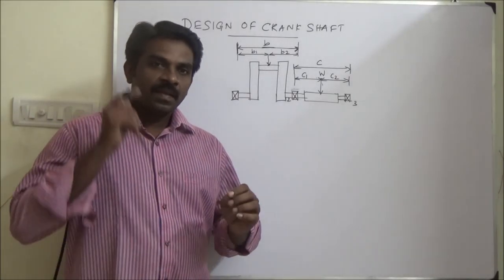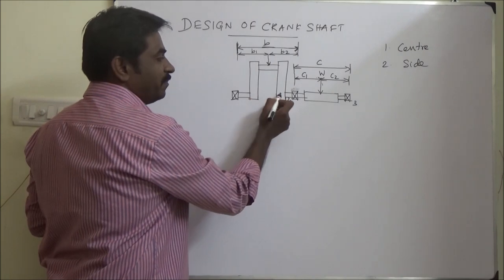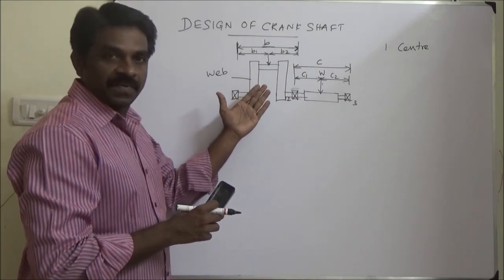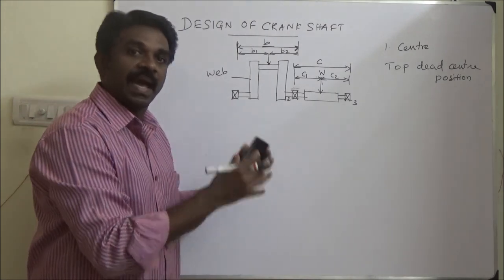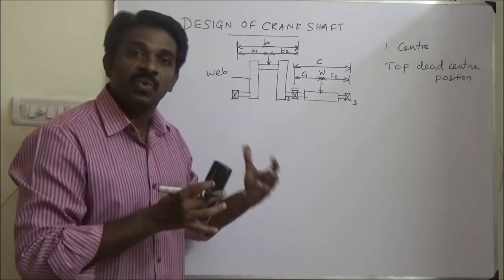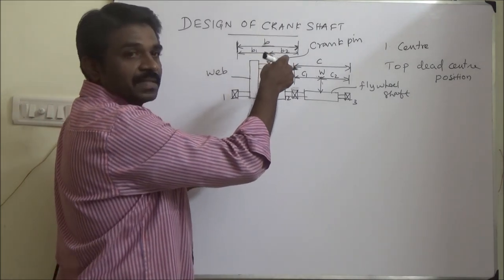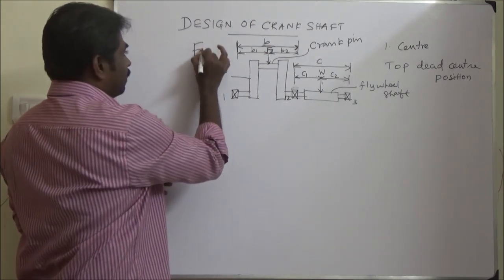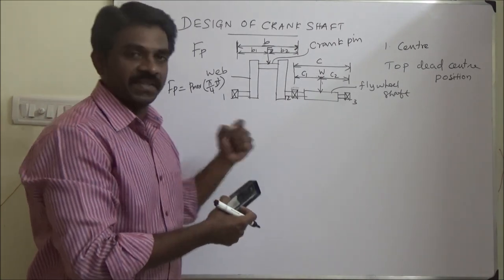Desingn of Centre Type Crank Shaft- Top Dead Centre Position (VIT CHENNAI)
This video explains the design procedure of design of centre type crank shaft when the position is top dead centre.